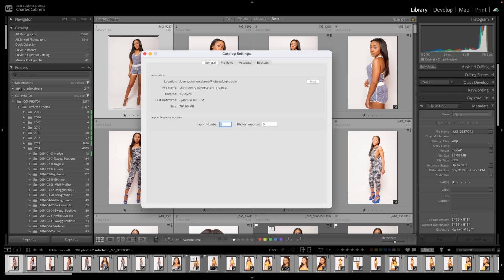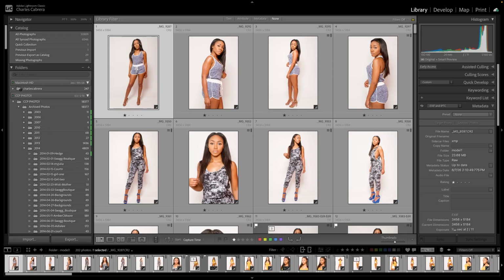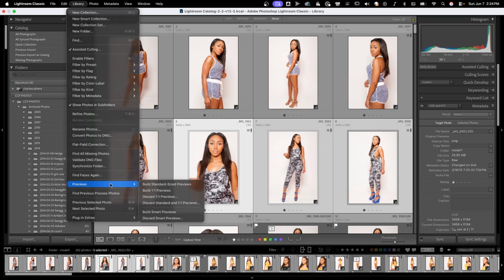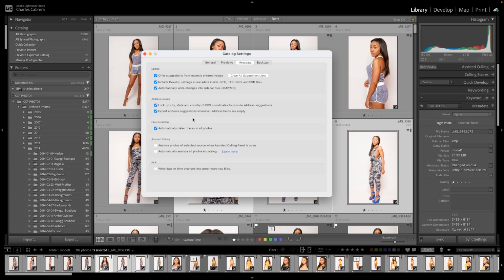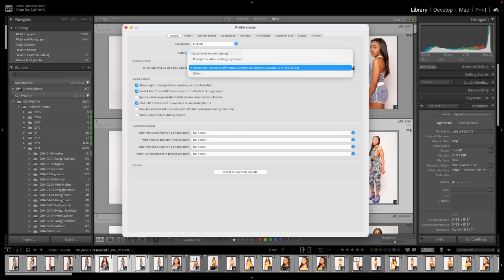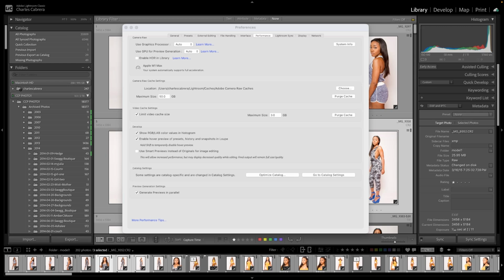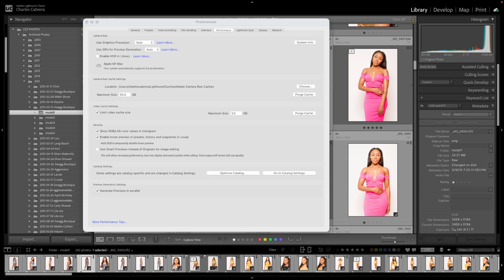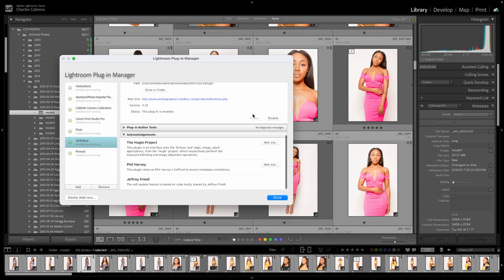Lightroom Classic Running Slow? Do These 15 Things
Is Lightroom Classic running slow? These settings will speed it up.

In this video, I walk through the exact catalog settings and preferences
that most photographers overlook — and how fixing them can dramatically
speed up Lightroom Classic on your computer. No single tweak does it all;
it's the combination that makes the difference.

✅ What we cover:
• Where your catalog MUST be stored (this alone can fix it)
• Smart Previews vs 1-to-1 Previews — and how to use them for speed
• The XMP sidecar setting that silently slows everything down
• GPU settings — when to use Auto and when to turn it OFF
• Camera Raw Cache — most people leave this way too low
• How unused plugins slow down every single startup
• Hover previews and preset overload — the hidden performance killer
• Hardware tips: what matters most when buying a new computer

Whether you're on Mac or PC, these Lightroom Classic performance tips
apply to you. Start with the storage and cache settings — those tend to
deliver the biggest improvements for most photographers.

down on YOUR system, and which tip helped the most?

Remember — it's never too late to learn!

📌 CHAPTERS
0:00 Introduction
0:26 Catalog Location — Why SSD Is Critical
1:32 Preview Settings Explained
2:54 Smart Previews vs 1-to-1 Previews
6:02 Metadata & XMP Sidecar Setting
8:15 GPS & Face Detection Settings
9:03 Backup Catalog Settings
10:23 Preferences: General Tab
11:20 External Editing & Photoshop Settings
12:18 GPU & Performance Settings
13:36 Camera Raw Cache — Increase This Now
14:59 Hover Previews & Preset Overload Fix
15:37 Use Smart Previews for Editing
16:41 Optimize Your Catalog
17:32 Plug-in Manager Cleanup
18:42 Hardware Tips & Final Recommendations

4K vlogging setup for YouTube Videos

1️⃣  Godox UL150 LED Video Light

2️⃣  Godox RC-A5 Remote Control

3️⃣  LAOFAS D120B 120CM 47.2 Inch Softbox